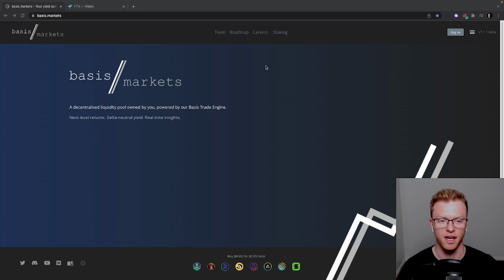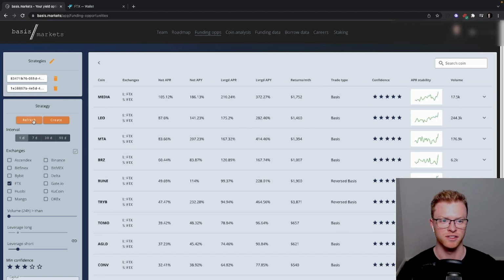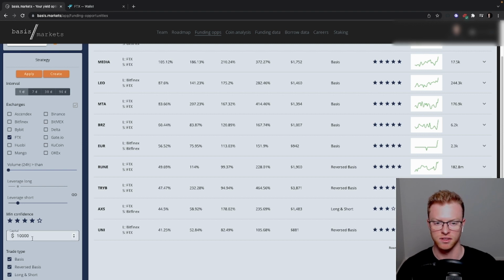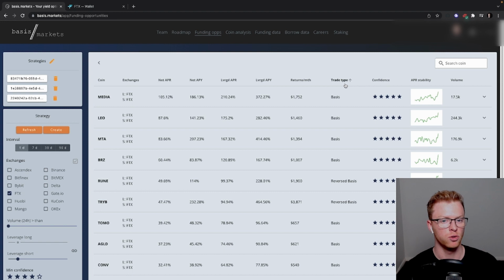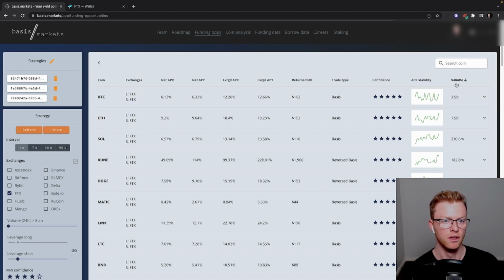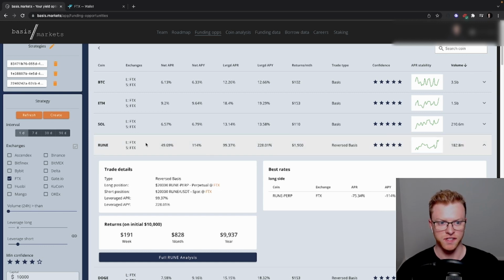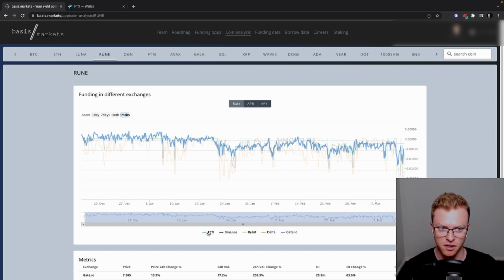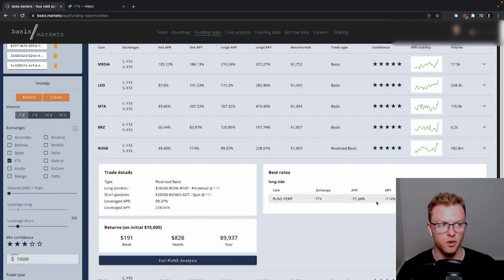Basis Markets Trade Engine - Educational Content #3 - 'Scanning for Basis Trade Opportunities'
The Basis Trade Engine (BTE) is a platform that scans for opportunities across the cryptocurrency market to make highly profitable returns with zero-directional risk. This educational video explains the opportunity that exists within the space and how you can take advantage via holding a Basis Markets NFT to access the BTE.

PLEASE ENSURE THAT YOU ARE PURCHASING AN NFT FROM A VERIFIED COLLECTION.

WHAT IS BASIS MARKETS?
Basis Markets is a platform that leverages crypto exchange data to show you the best trades with zero directional risk or impermanent loss.

The materials and functionality on Basis Markets YouTube channel are provided 'as is'. Basis Markets makes no warranties, expressed or implied, and hereby disclaims and negates all other warranties including, without limitation, implied warranties or conditions of merchantability, fitness for a particular purpose, or non-infringement of intellectual property or other violation of rights.

Further, Basis Markets does not warrant or make any representations concerning the accuracy, likely results, or reliability of the use of the materials on its YouTube channel or otherwise relating to such materials or on any sites linked to it.